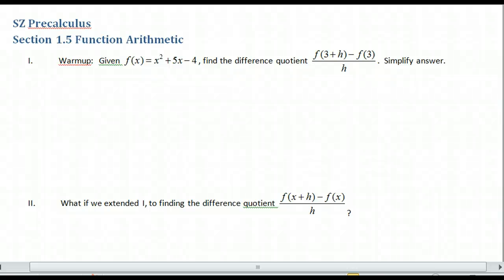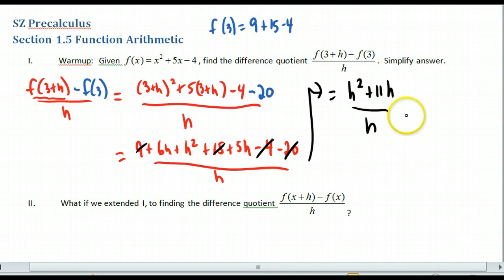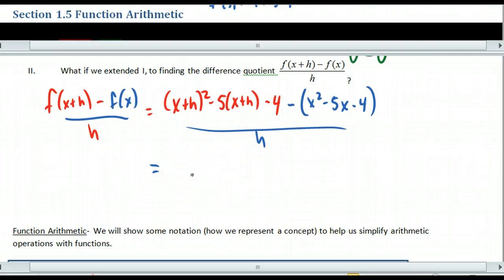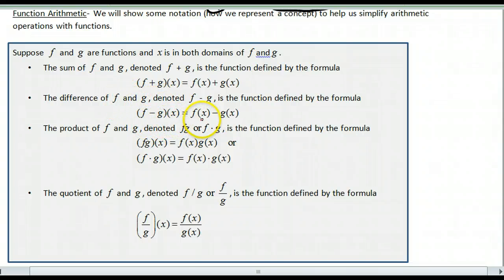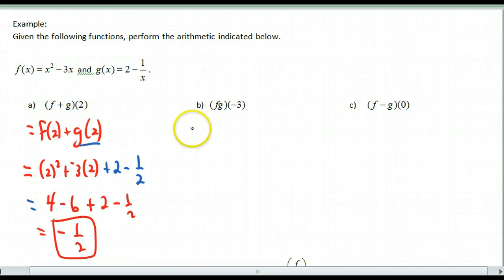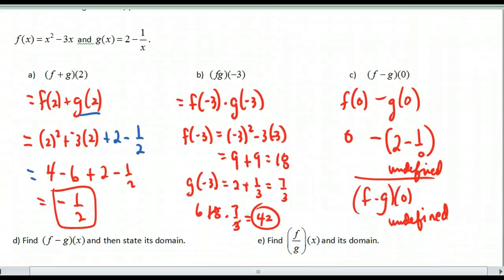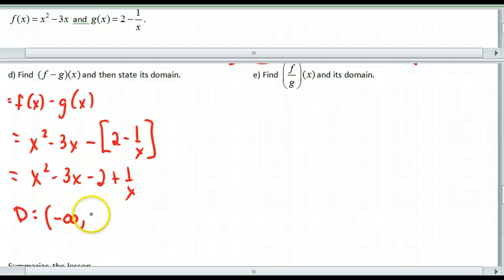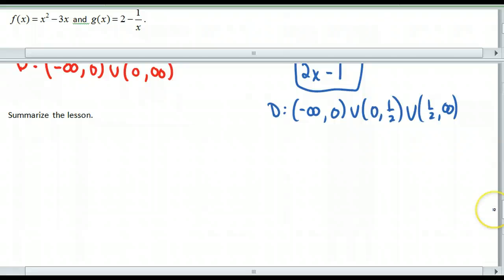SZ Precalc Section 1.5 Arithmetic of Functions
In this video, you will see how to simplify a difference quotient and also understand the srithmetic of functions. for note sheets and related videos for PreCalculus.